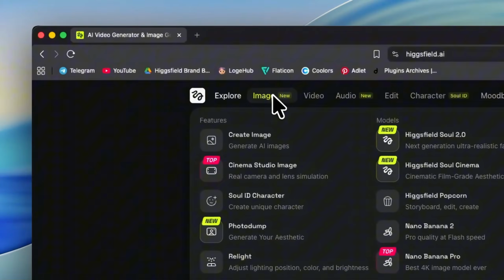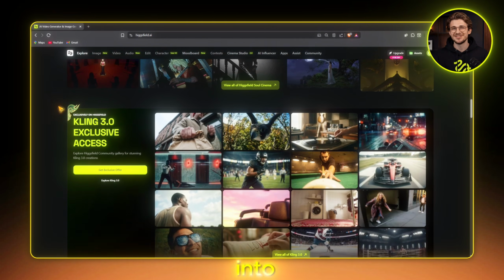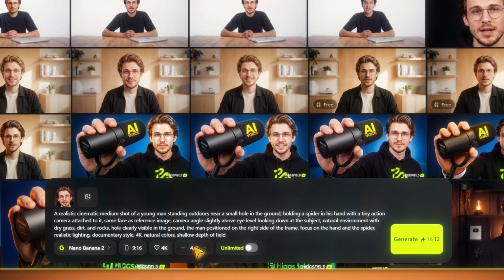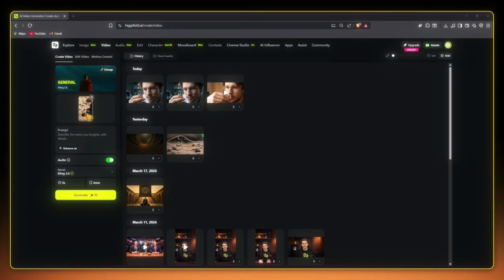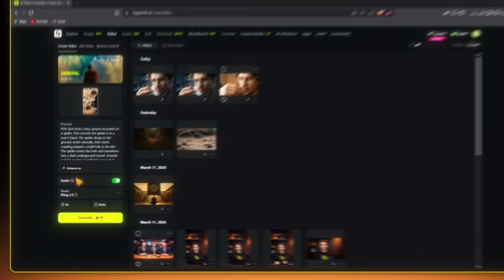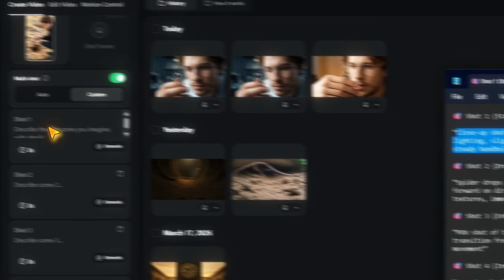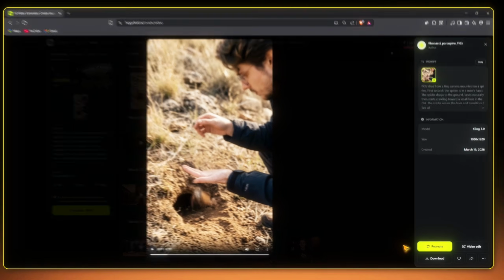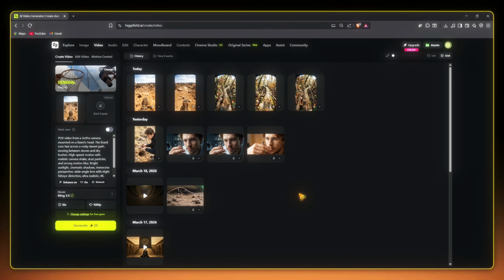How to Make Viral AI POV Videos with Higgsfield (Spider Camera)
In this video, I’ll show you how to create viral AI POV videos step by step using Higgsfield AI. We’ll build a realistic spider camera video, generate images, animate them with Kling 3.0, and turn them into cinematic POV content.

This type of AI video is trending right now across TikTok, YouTube Shorts, and Instagram Reels — and you can easily recreate it using this workflow.

🔥 What you’ll learn:
How to create AI POV videos
Image to video workflow
Prompt writing for viral results
How to make cinematic AI videos
Start creating your own viral AI content today.
Higgsfield AI, AI video, Free AI video generator, AI content creation, AI video tutorial, POV AI video, viral AI videos